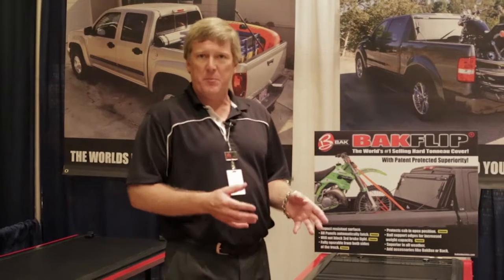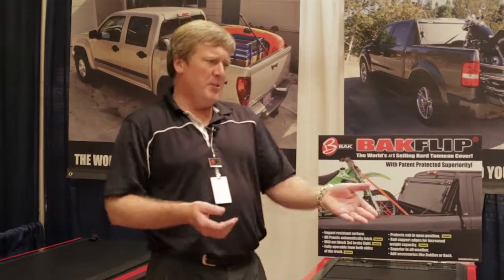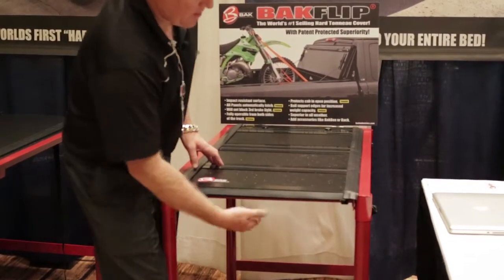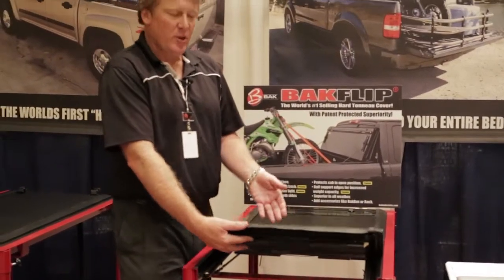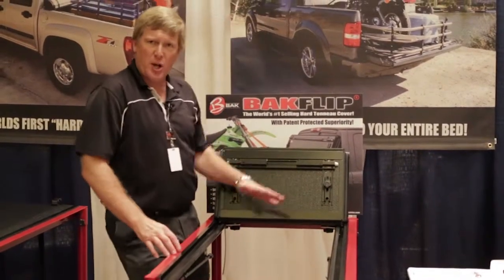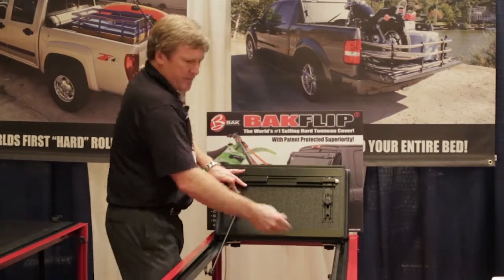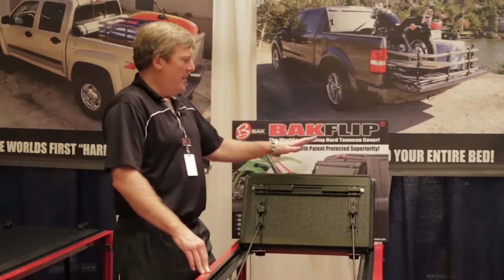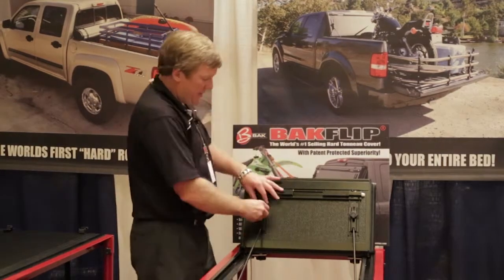2013 Total Truck Centers Vendor Showcase - BAK Industries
Charly Henley from BAK Industries goes over the details of two of their premiere covers: the BakFlip Hard Folding and Roll-X Hard Roll-Up Tonneau Covers .